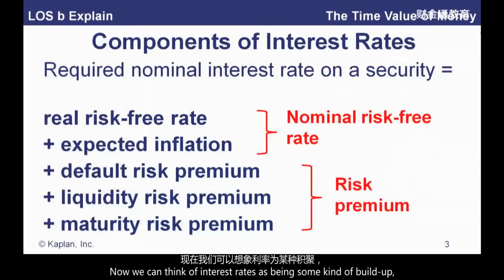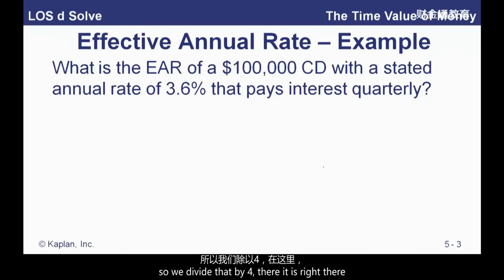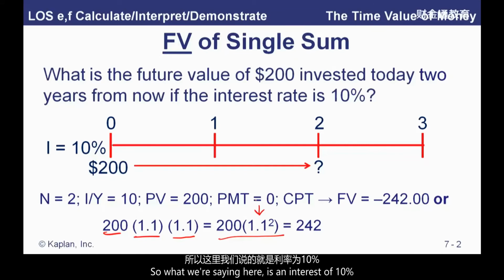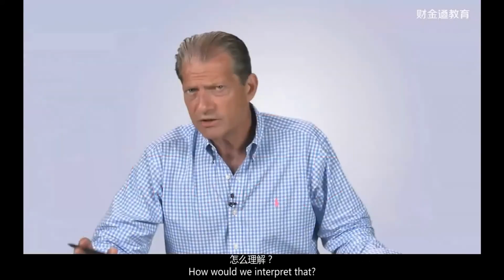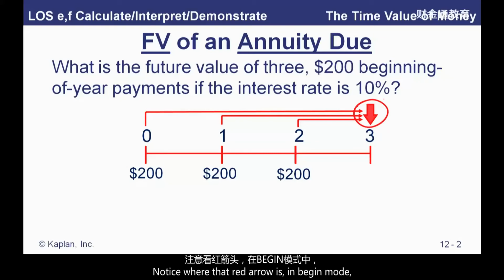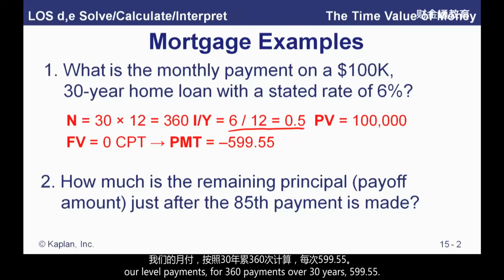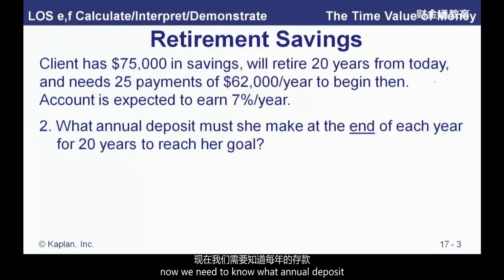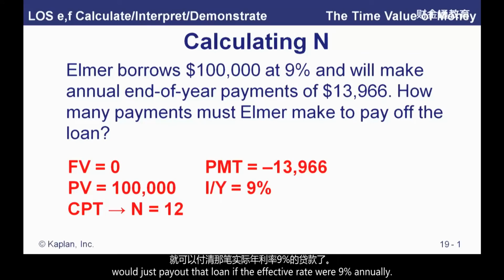8 [CFA 1] The Time Value of Money